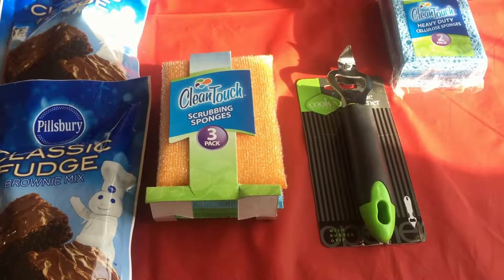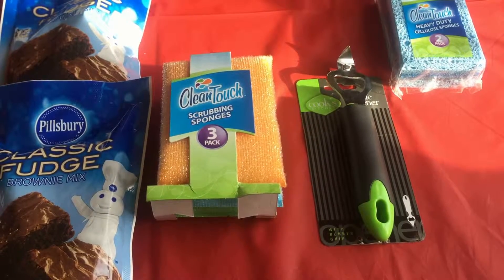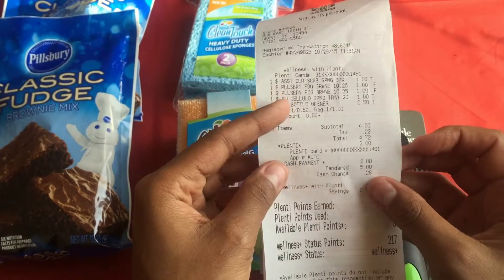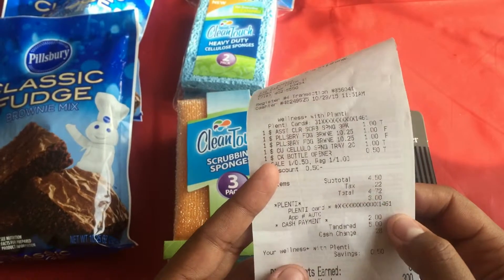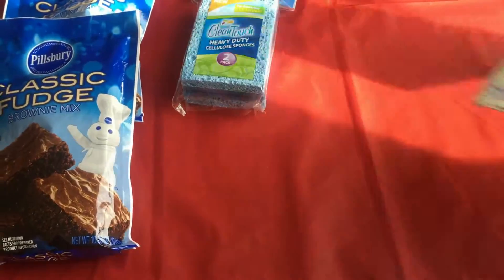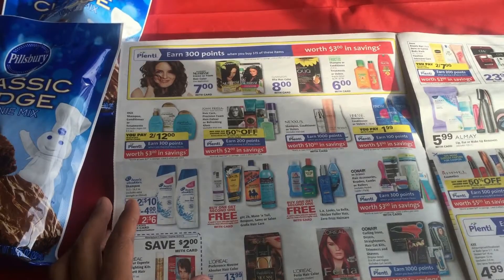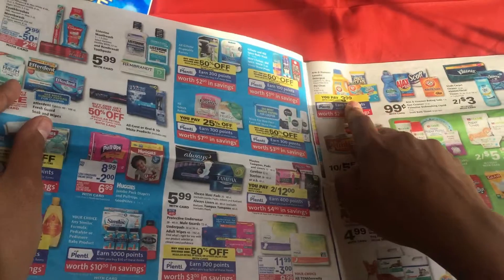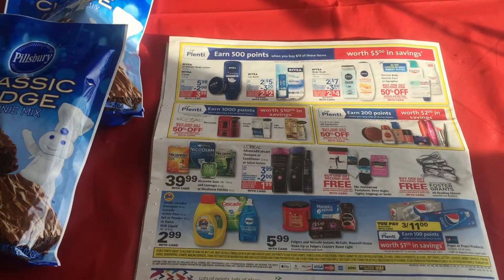Rite Aid Mini Haul 10/29/2015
I was Just dropping by Rite aid to make a list of deals I could get and got some Dollar Deals.

Only spent $1.72 on all 4 items

Amazing!!!

Plenti Points can turn into dollar amount but i made a mistake in the video the 200 points is not $200 dollars.

Or send us a quick email at CouponCartClub.com